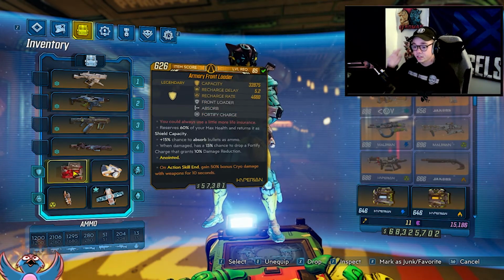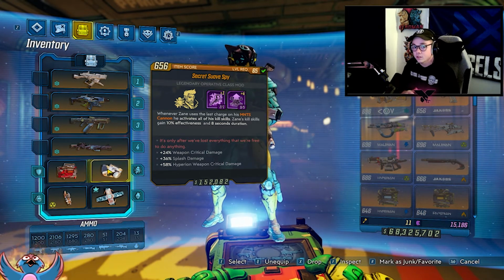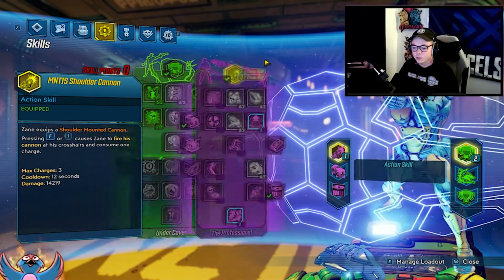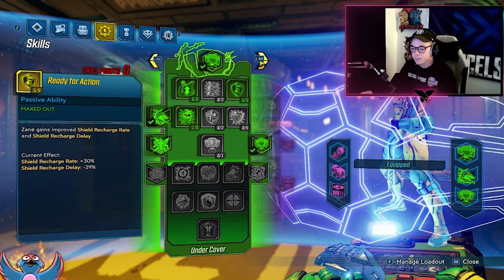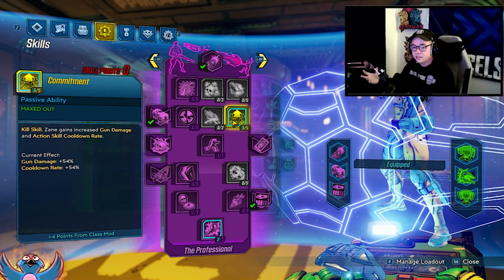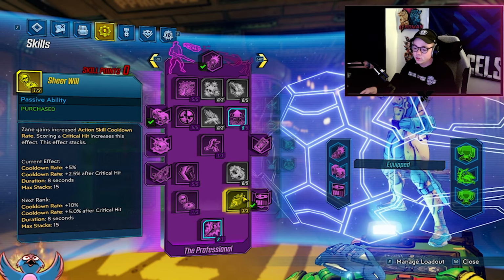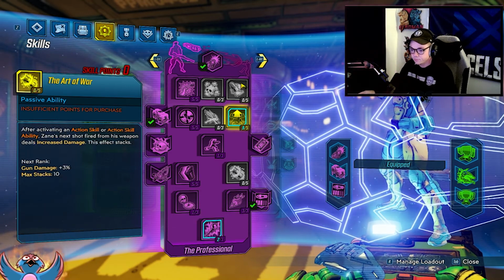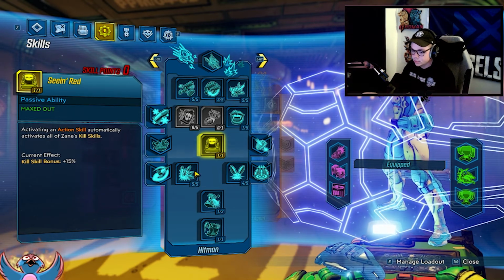Level 65 Urad Zane Build!!! Siberian Blizzard Boyo!!! Shreds EVERYTHING!!!